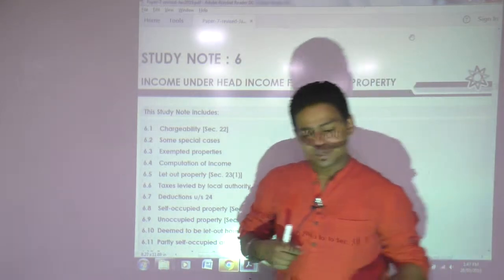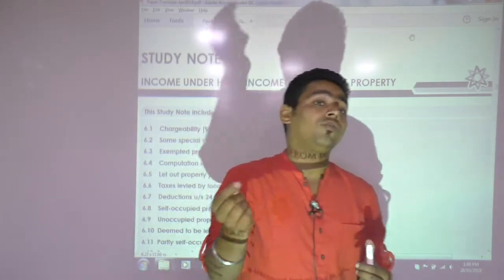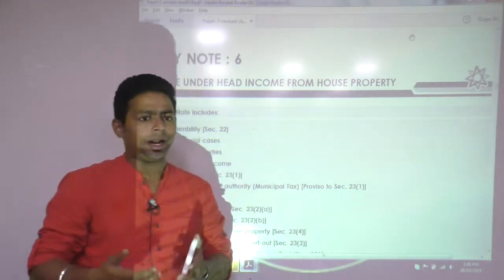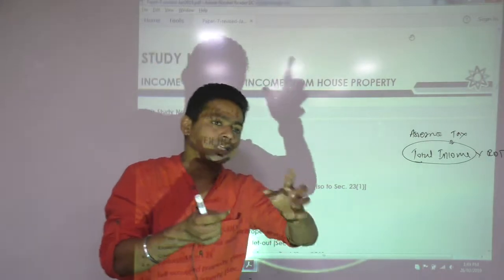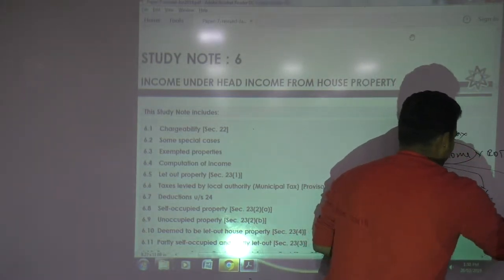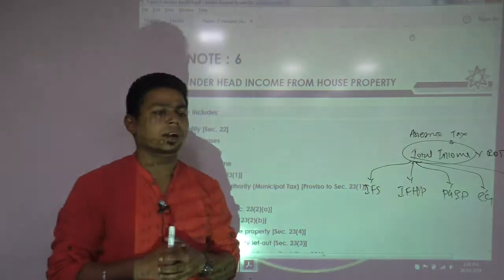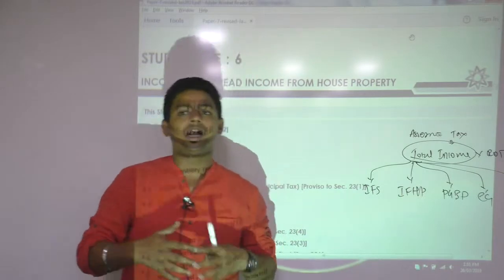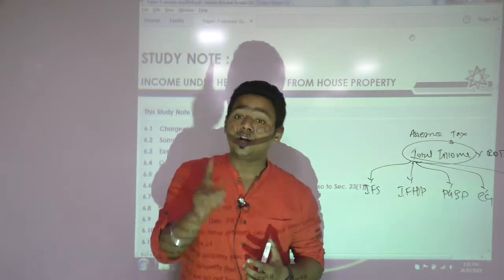Lecture 35: Income_From_House_Property_By CA Ram Patil (CA,CS,CMA) | Elite Gurukul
Elite Gurukul
income from house property
house property income
how to compute income from house property
income from house property part 2

incomefromhousepropertypart 2
incometax2022-23
incomefromhousepropertypart-1
incomefromhouseproperty2022-23